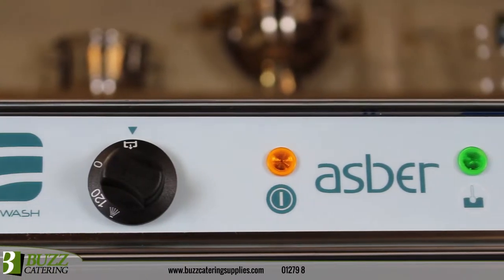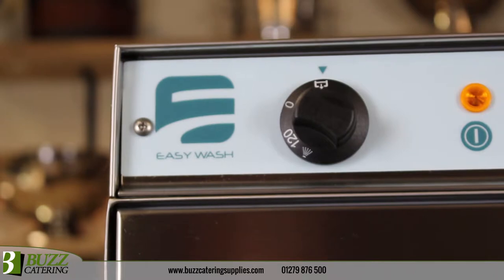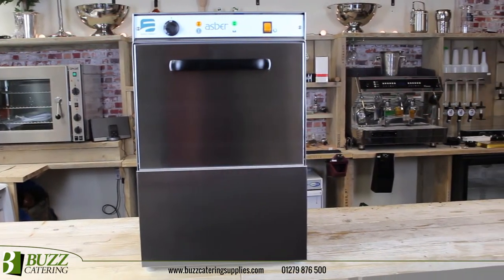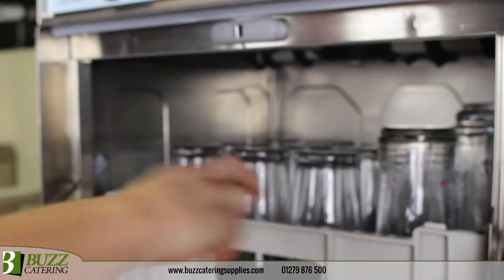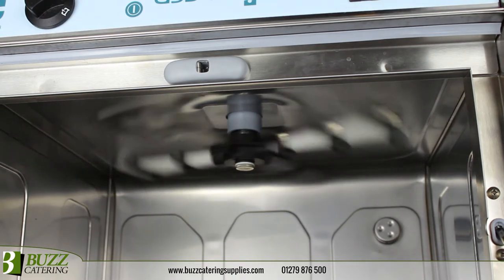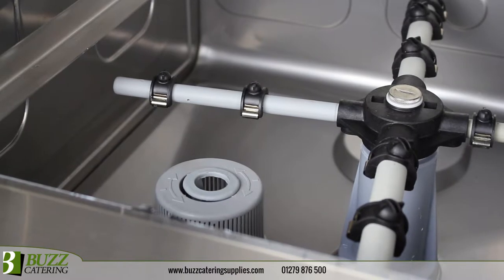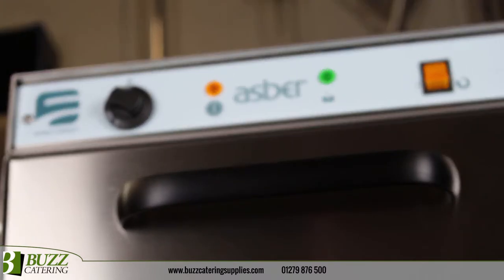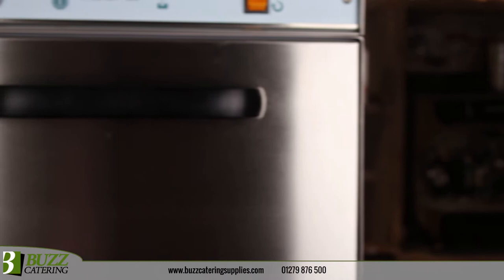Asber 400 Glasswasher - Now available from Buzz Catering Supplies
The Asber Easy range of commercial ware washers has been designed to offer fantastic wash and rinse results whilst maintaining practicality and ease of use, making them ideal for busy catering environments such as Pubs, Snack-Bars, Restaurants and Canteens where staff may not have specialist machine knowledge of commercial washing.

The robust structure is made from stainless steel and internal components are located behind the easily removable front panel to improve accessibility for any required maintenance. The compact design, with double-walled door, increases security and sound-proofing, making them ideal for front-of-house installations.

Linear shapes and rounded corners of the tank prevent the build-up of grease and dirt, making the machine easier to clean. Electromechanical controls with pilot lights offer completely automated operation and greater durability when compared to some complex digital variants.

A single wash program of 120 seconds guarantees an efficient compromise between productivity and capability to wash, even with the most soiled items. Washing is delivered efficiently through the double arm wash system with upper and lower arms. Wash temperatures can be adjusted between 60c and 90c to meet hygiene requirements.